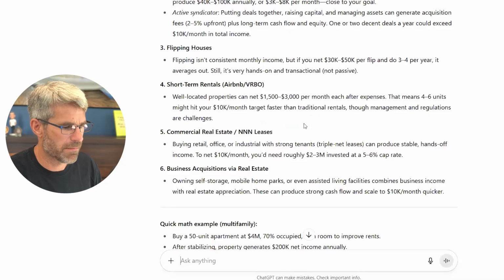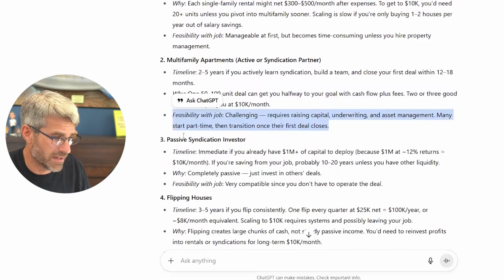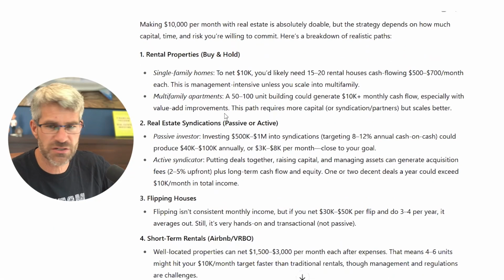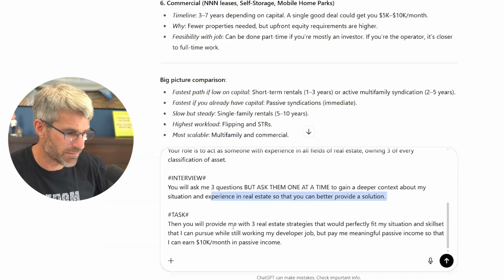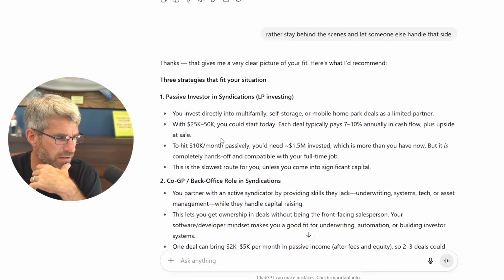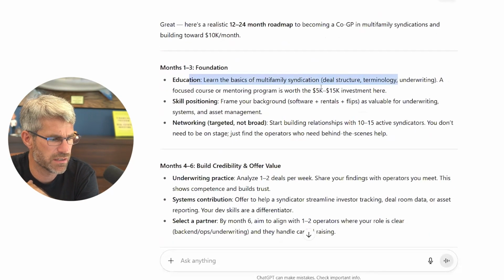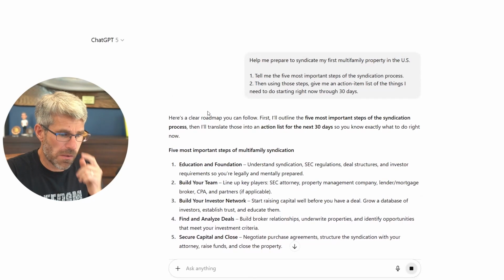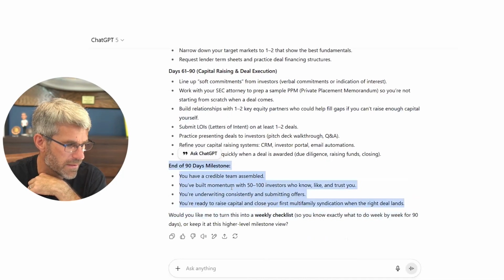How AI Can Help You Buy Your First Property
Buying your first property doesn’t have to feel overwhelming. With the right AI tools, you can shortcut the research, run smarter numbers, and even map out your investment strategy.

Here are the exact prompts I used:

1)
Help me prepare to syndicate my first multifamily property in the U.S.

1. Start by listing 5 key differences between multifamily and single-family.
2. Tell me the five most important steps of the syndication process.
3. Then using those steps, give me an action-item list of the things I need to do starting right now through 30 days.

I’m a software developer making $120,000 a year. I like my job, but I’m tied to a desk all day in the office. I love traveling, and I’m trying to plan a trip to Disney with my family, but I don’t have enough vacation days.

I own 1 rental property and I’ve flipped a few houses and I like the income I get, but 1) I need more time/bandwidth to buy and manage more properties, and 2) I can’t quit my job because it would take too long to acquire enough properties to replace my income.

I don’t want to sacrifice my way of living. I’m looking for a real estate strategy that I can pick up as a full-time worker, that pays me passive income, and replaces my salary in 1–3 years.

Your role is to act as someone with experience in all fields of real estate, owning 3 of every classification of asset.

You will ask me 3 questions BUT ASK THEM ONE AT A TIME to gain a deeper context about my situation and experience in real estate so that you can better provide a solution.

Then you will provide me with 3 real estate strategies that would perfectly fit my situation and skillset that I can pursue while still working my developer job, but pay me meaningful passive income so that I can earn $10K/month in passive income.